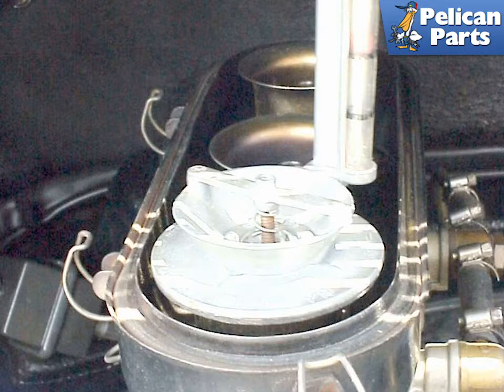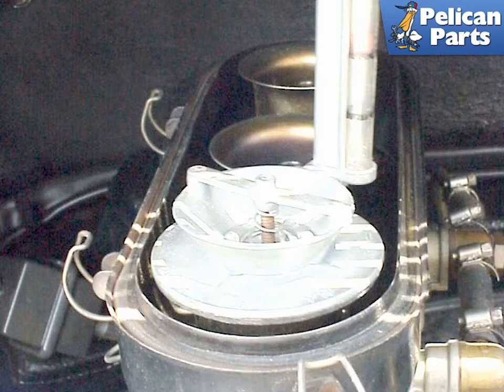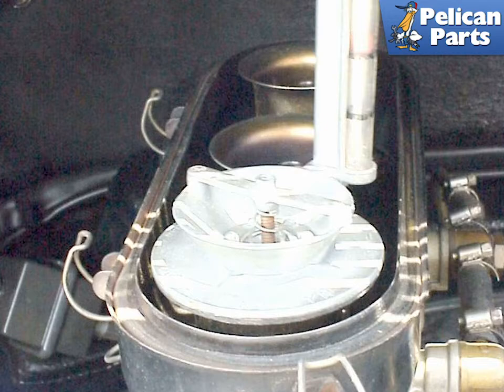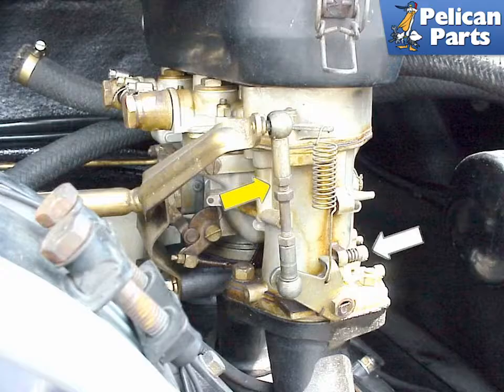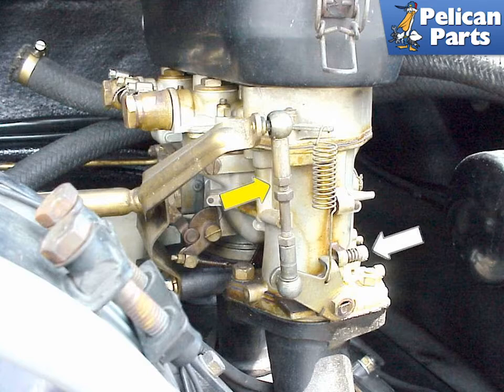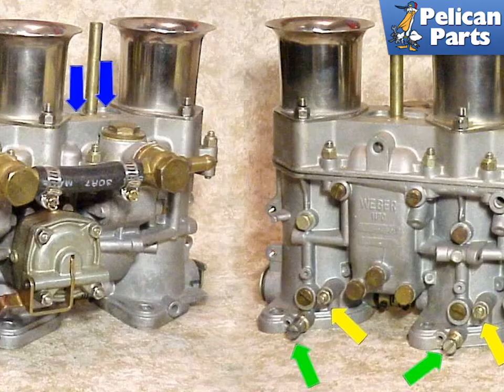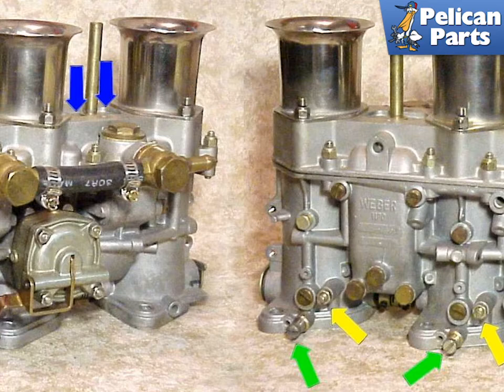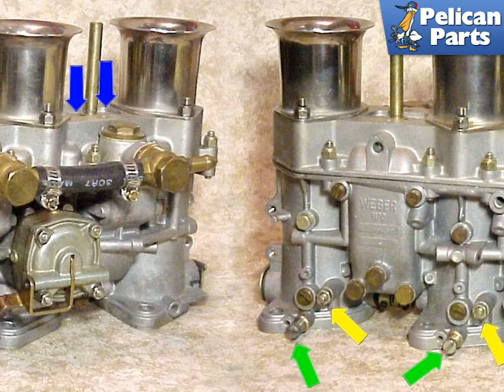Porsche 911 Carburetor Adjustment, Balance, and Tuning (1965 - 1989)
Well adjusted carburetors are key to good engine performance.

If your carbs are unbalanced, then different cylinders in your engine will receive different amounts of fuel and air, and the all important air/fuel mixture ratio will be off. This will result in less horsepower, a poor idle, and higher emissions. It's a wise idea to check the balance of the carburetors each time that you perform a major tune-up on your engine. The most popular system for use on the 911 are the Weber triple-throat carburetors. The remainder of this project will discuss the procedure used for balancing a 911 engine equipped with Weber carburetors.

If your carburetors are poorly balanced, then you will have a multitude of problems with your engine. The engine will have a tendency to spit and backfire through the exhaust. Unbalanced carbs may also give the engine an uneven idle, or make the car very difficult to keep at idle without stalling. It's important to make sure that your engine is in good overall health (good compression), and that your idle jets are clean as well. Dirt in the idle jets, poorly adjusted valves or a burnt exhaust valve can also result in the same symptoms that are associated with unbalanced carburetors...